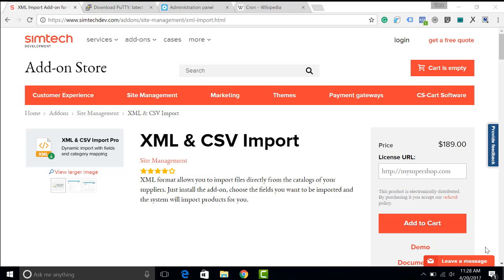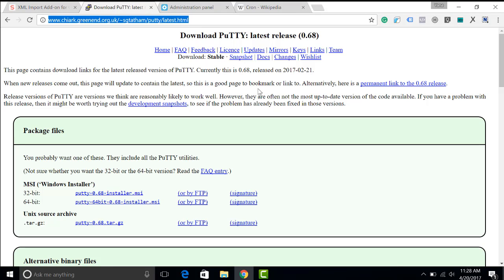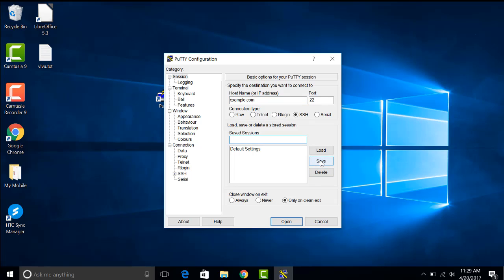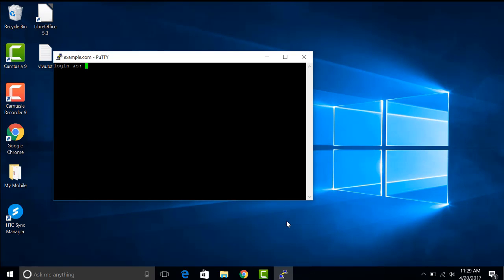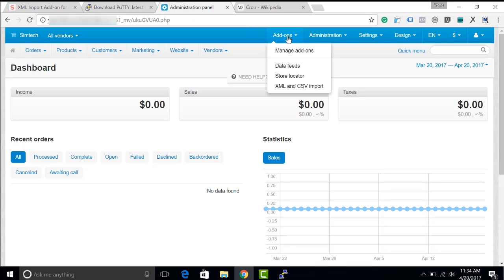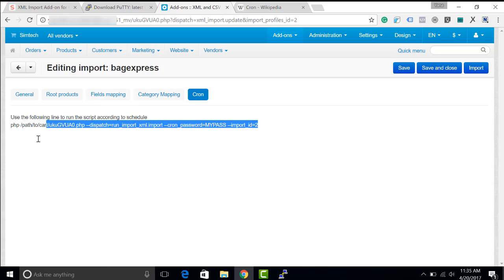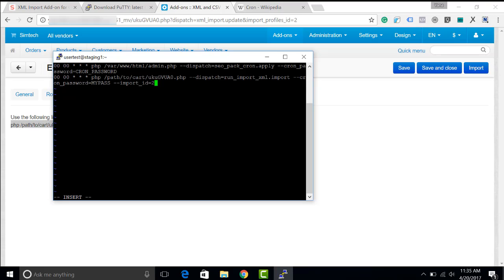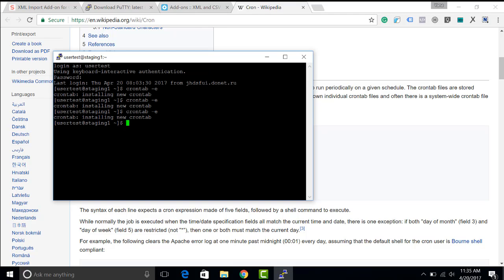CS-Cart add-ons: Cron job setup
Lots of add-ons use CRON scripts. Watch this video to see how to configure it in a couple of clicks